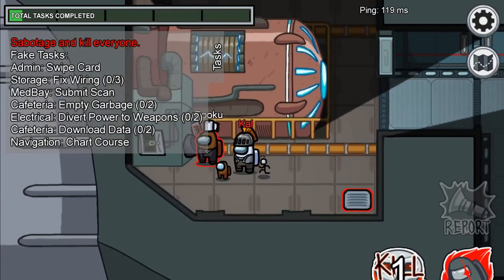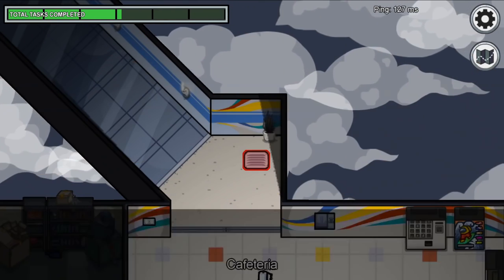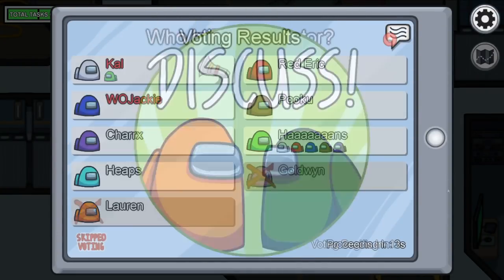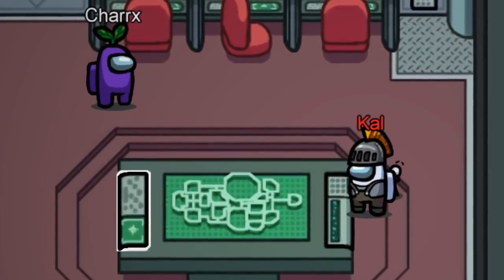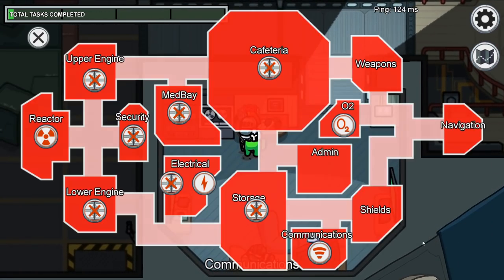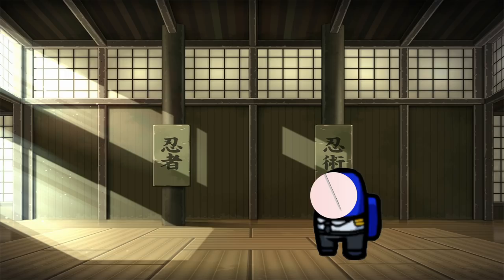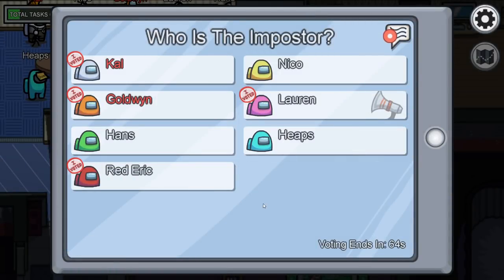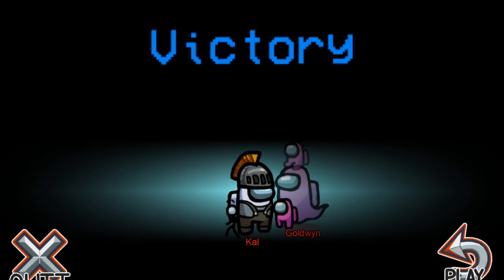To The Point: 'Among Us', How to Play Imposter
Mastering Among Us as an Imposter.  Your time has COME!!
What you've all been waiting for :)

Imposter Tips:
Lone Kills are bae
Use admin, find loners, stab stab
Jump in vent when kill ready, jump stab jump
Kill timer stops in vent
Closer to vents the better
Dont kill those you've hung around a lot
Drive by kills, Double kills, Stacked kills, and Spawn kills are so delicious
Kill those proven innocent and leave alive the idiots
Dont just run around, pretend to task
If down to final 4, lie on emergency meeting and eject, then kill
Always fix sabotages
LIGHTS ARE LIT

Discussion tips:
Don't overtalk unless you're Goldwyn
Let idiots argue
stall for time, jokes are good
Don't kill your imposter friend, buuuuut do sometimes
Don't try and get random innocent crewmates out, have proof or a reason
Have a plan Stan!

Timestamps
0:00 Intro
0:20 Imposter Tips
4:45 Imposter Discussions